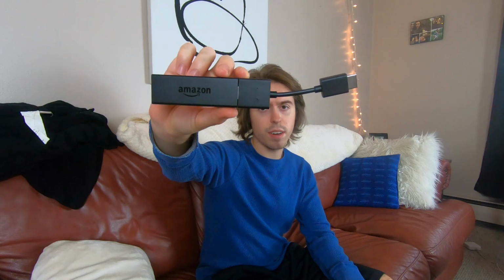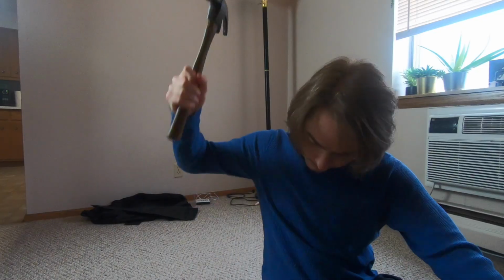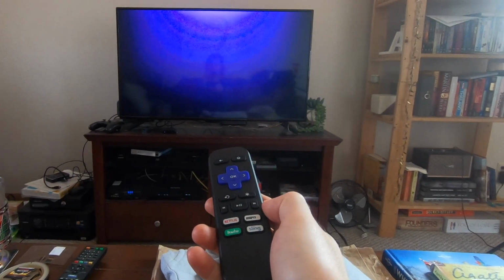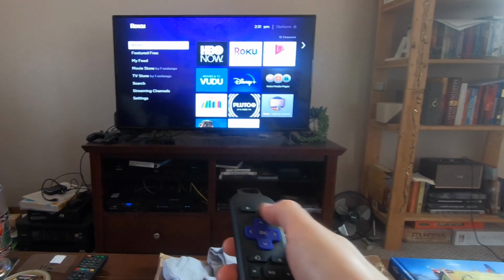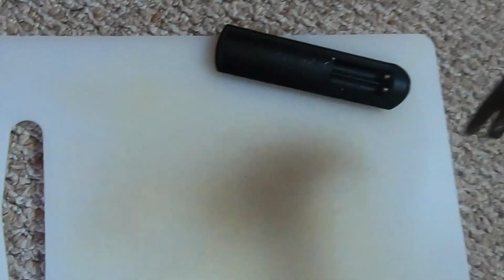Amazon Firestick Review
Are you considering buying the Amazon Firestick? Please, for the love of satan watch this video before you do.